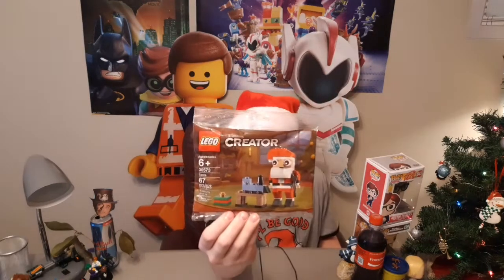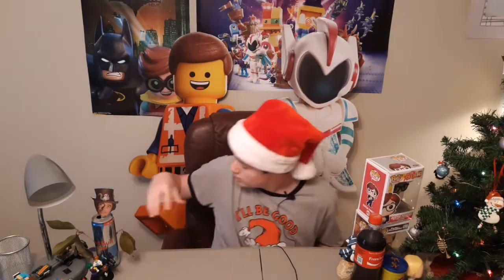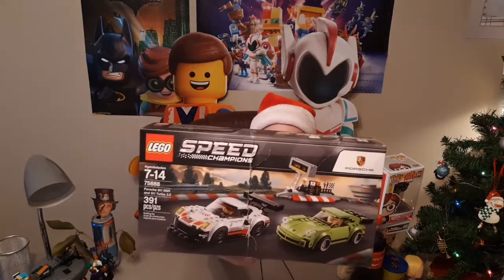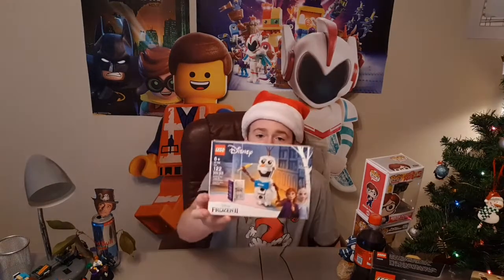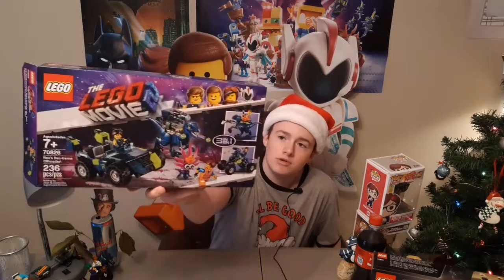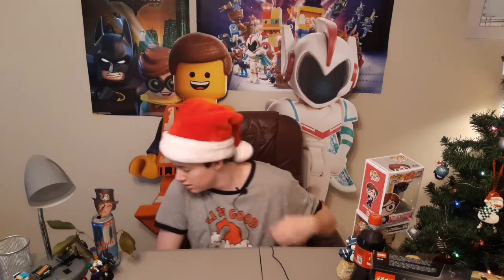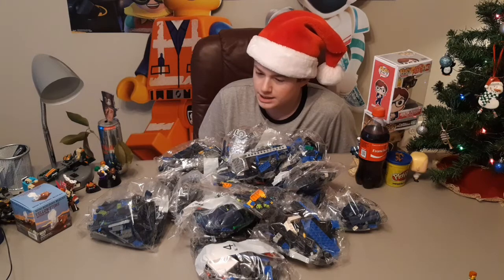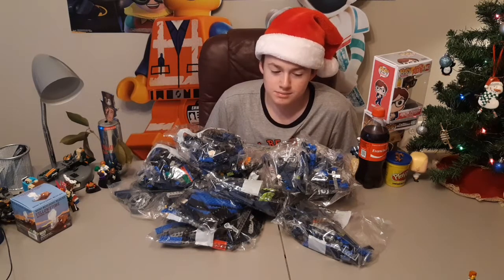Christmas Haul 2019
In this video I show you guys what lego sets I got for Christmas 2019!